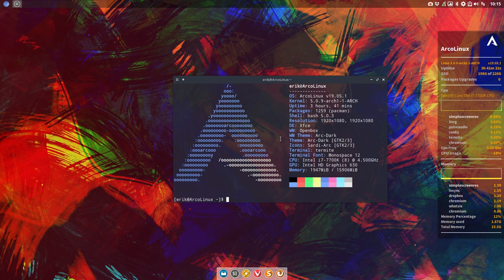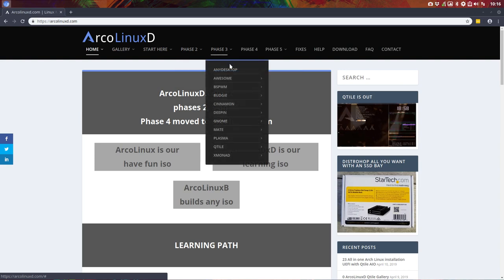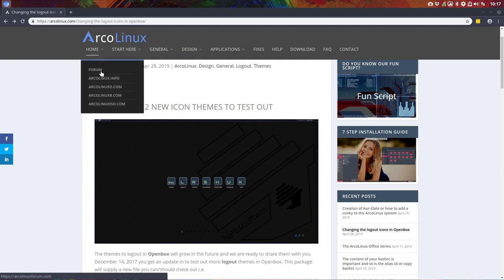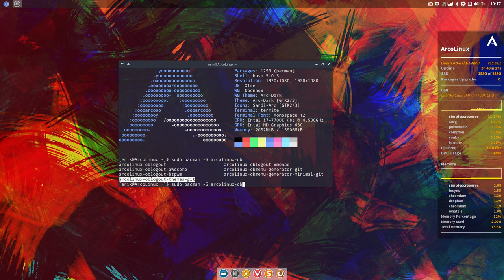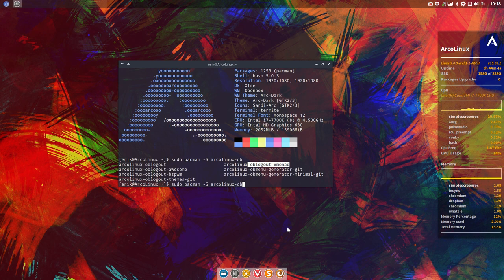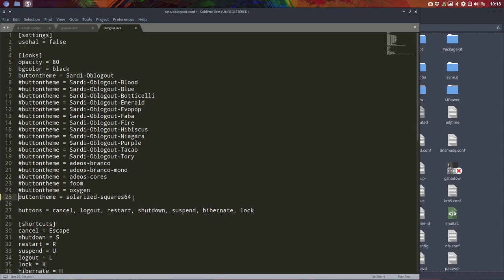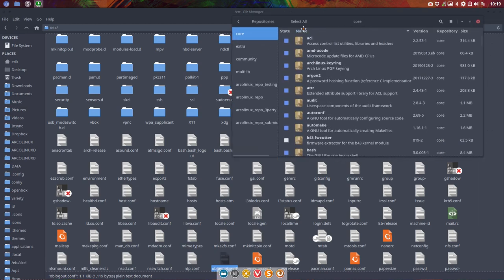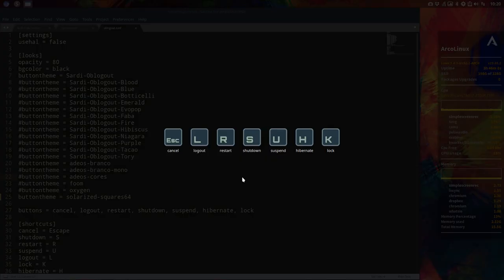ArcoLinux : 900 how to change the theme of the logout icons in oblogout